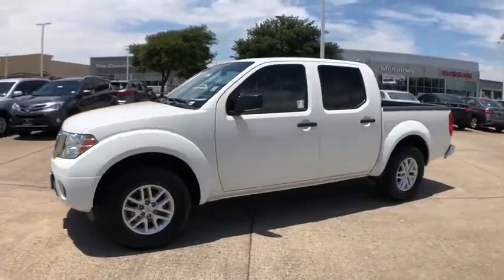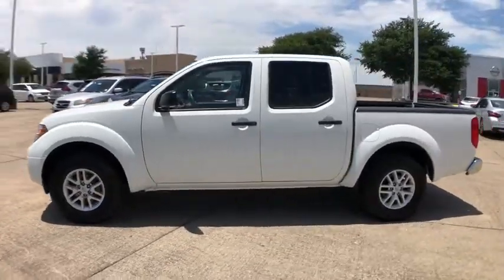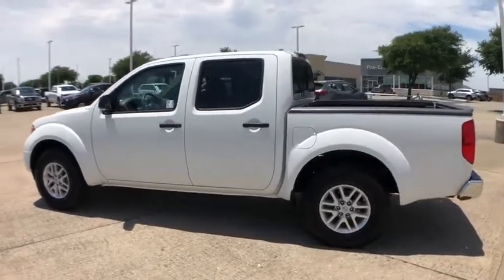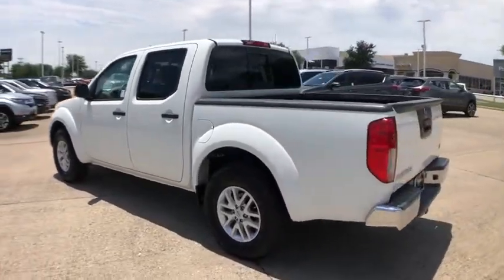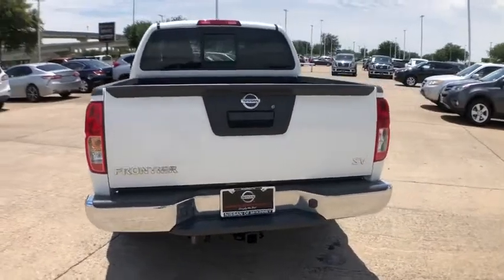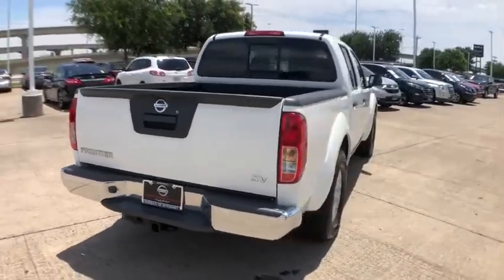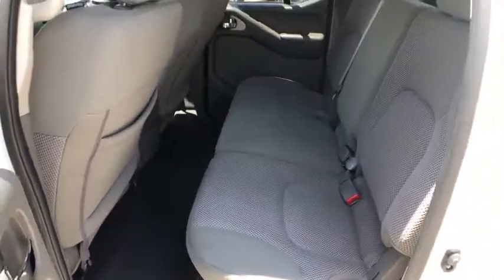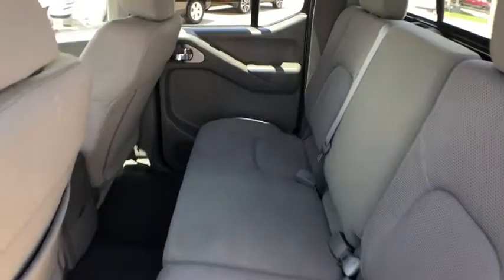2019 Nissan Frontier Mckinney, Frisco, Plano, Dallas, Fort Worth, TX KN734540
Glacier White Used 2019 Nissan Frontier available in McKinney, Texas at Nissan of McKinney. Servicing the Frisco, Plano, Dallas, Fort Worth, TX area.